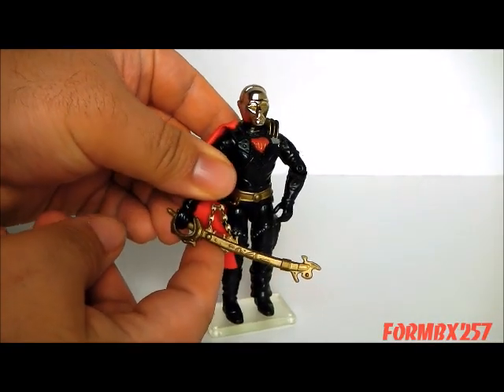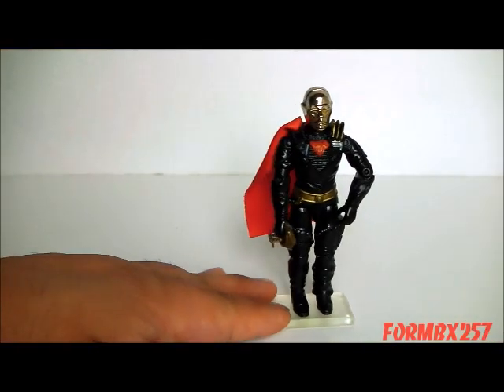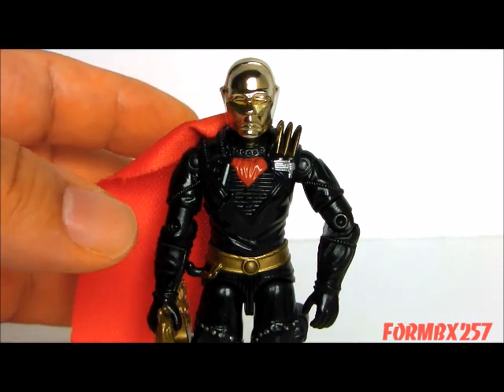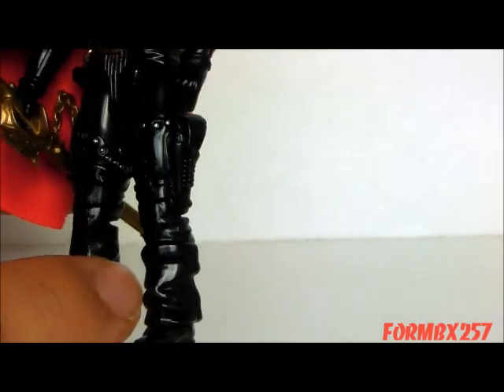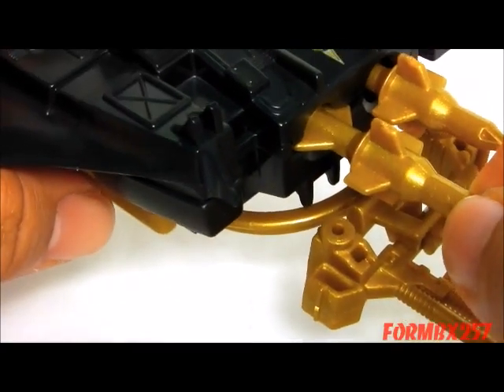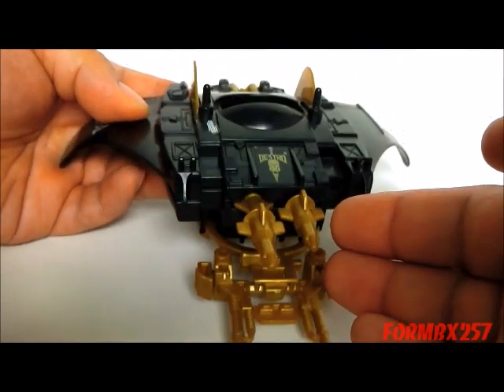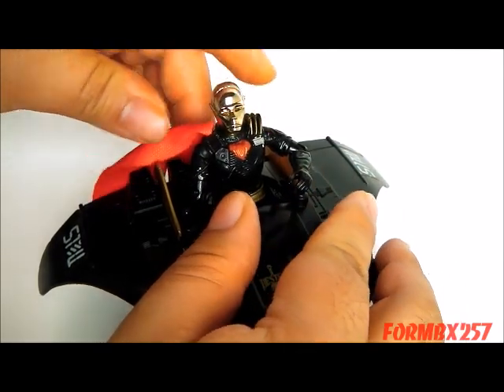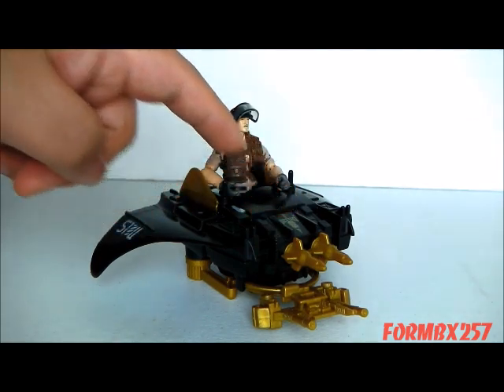1988 Destro & Despoiler (Iron Grenadiers) G.I. Joe review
*IMPORTANT* The DAILYMOTION version of this review has deleted footage, plus the stop-motion end scene, all in full 1280x720p HD!
This is a review of the second version of Destro (part of the Iron Grenadiers sub-line) and his small attack craft; the Despoiler.  First available in 1988 and re-released in 1989 by Hasbro, this was the only version of Destro in the vintage line to have a gold head.  It is not mentioned in the comics, cartoon or on the filecard why he chose gold for his Iron Grenadiers uniform, over his iconic silver.  There is a variation in the Despoiler: early versions use a yellow-gold plastic and later versions use a caramel-gold plastic.  It is speculated the yellow-gold becomes brittle faster over time versus the other color.  ***The Battle Force 2000 logo on all 1988 Iron Grenadiers packaging is never explained.  The 1988 introduction commercial even featured a battle with BF2000 vehicles, but weren't emphasized as the sole rival.  Most collectors assume that this was a marketing scheme (sub-line vs. sub-line) that was dropped at the last minute.***